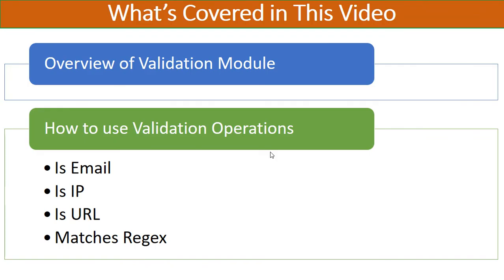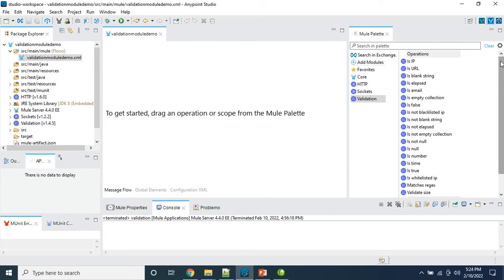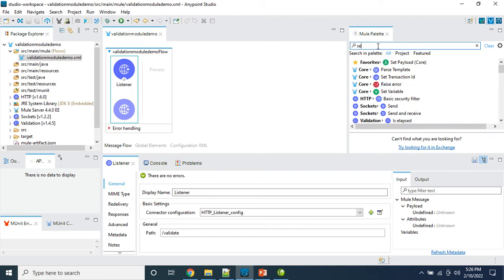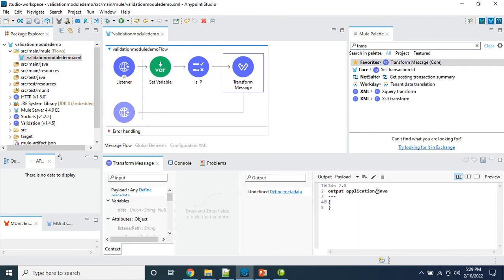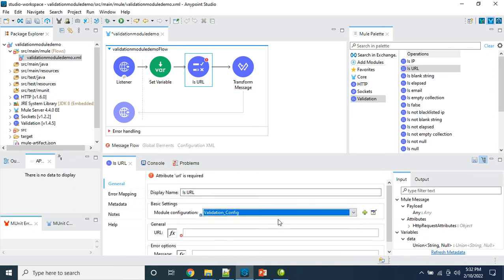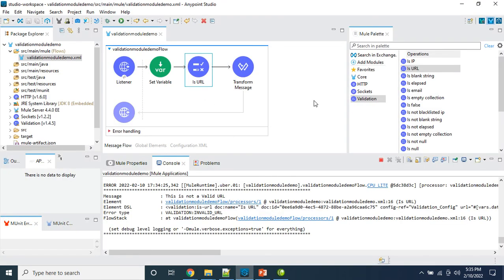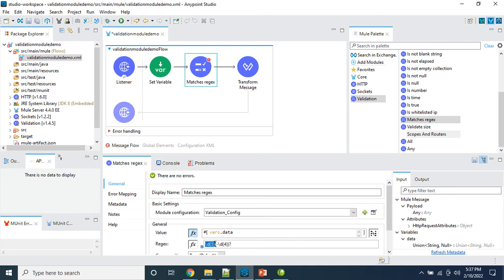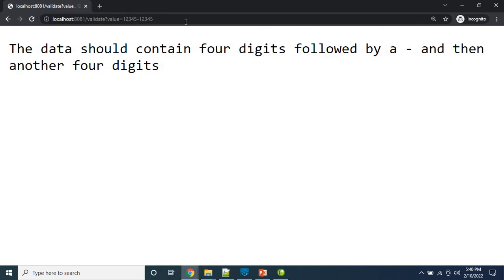MuleSoft Validation Module Tutorial | Validate Mule Messages Using Validation Operations | Mule 4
In this MuleSoft Validation Module Tutorial you will learn how to Validate Mule Messages Using Validation Operations of Validation Module. Mule 4 Validation Module provides a rich set of operations which can be used to perform different types of validations for Mule Messages data.

This tutorial covers:
* How to add Validation Module in AnyPoint Studio Project.
* How to use Is IP operation to validate an IP address in Mule 4 Message Flows.
* How to use Is URL operation from Validation Module to validate a URL.
* How to use Regular Expression based validations using Matches Regex operation from Validation Module.